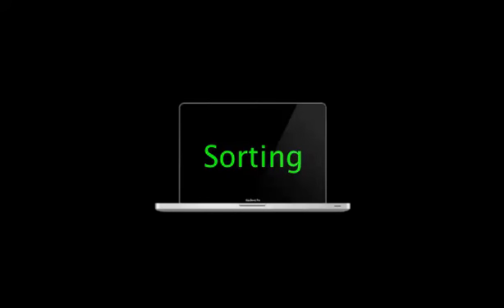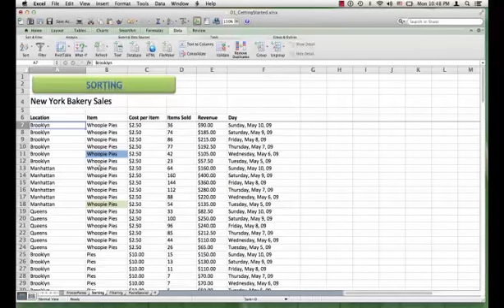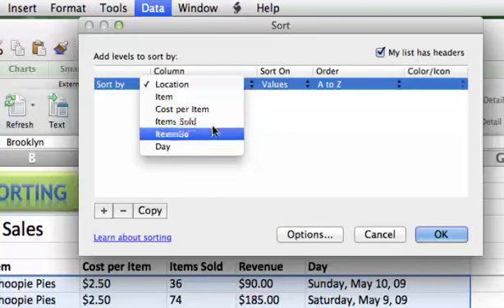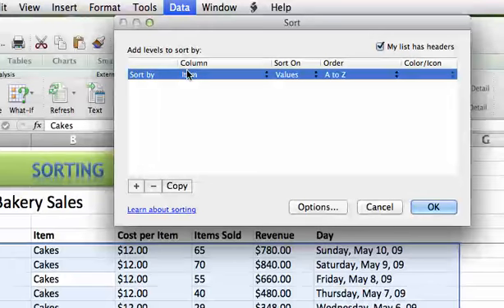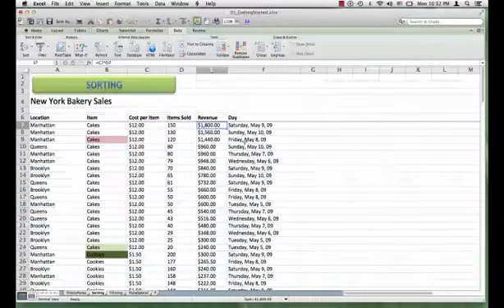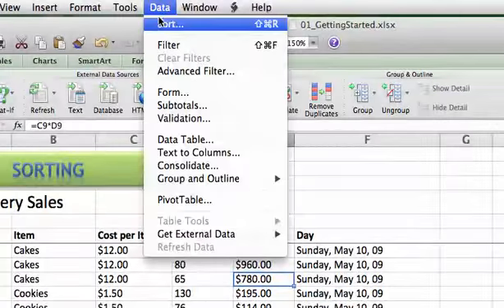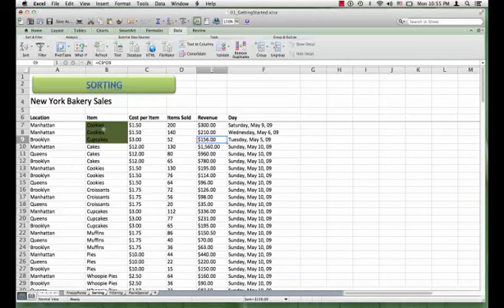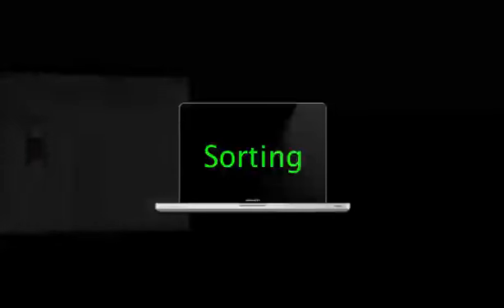Mac2011 CH01 L03 Sorting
Learn the many ways to sort information in Excel